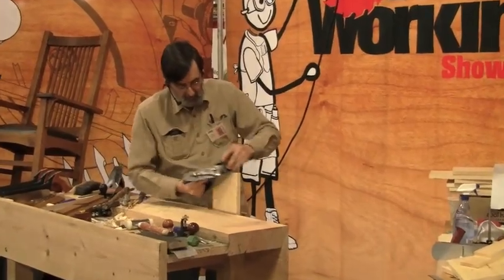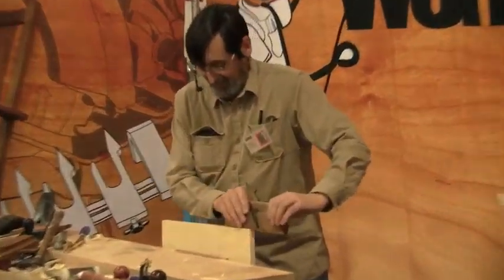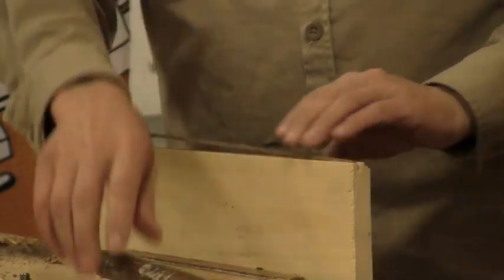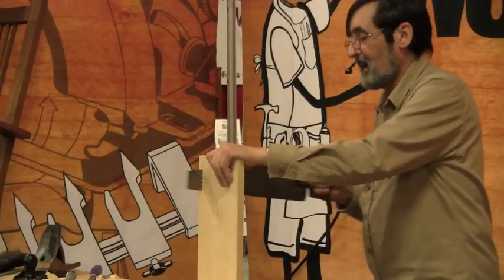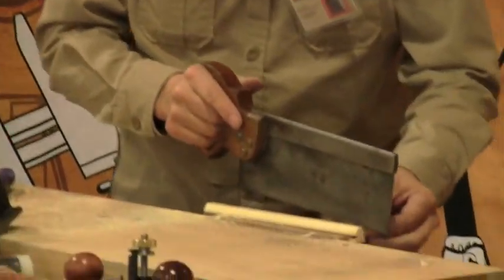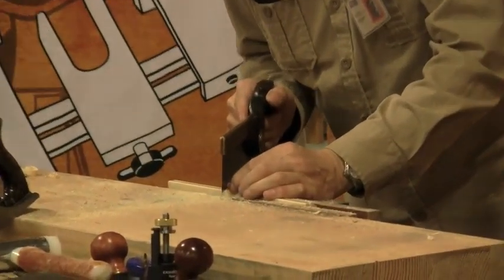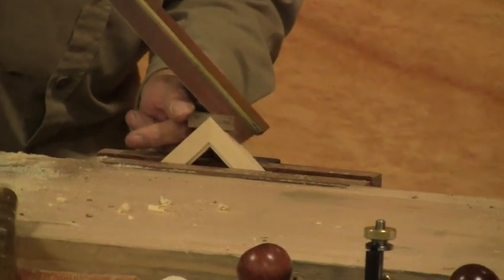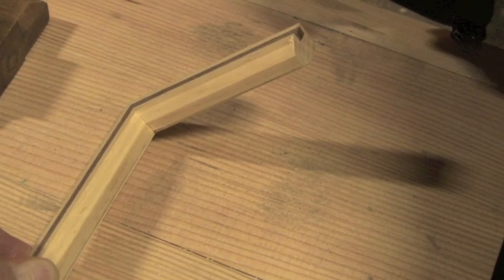Paul Sellers Woodworking Show 2012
Paul Sellers demonstrates making a raised panel and an inlaid picture frame in minutes with hand tools at The Woodworking Shows, Springfield, MA.